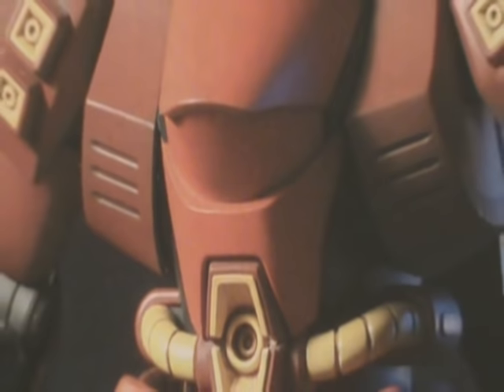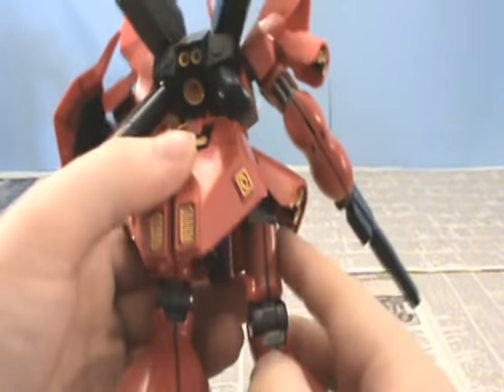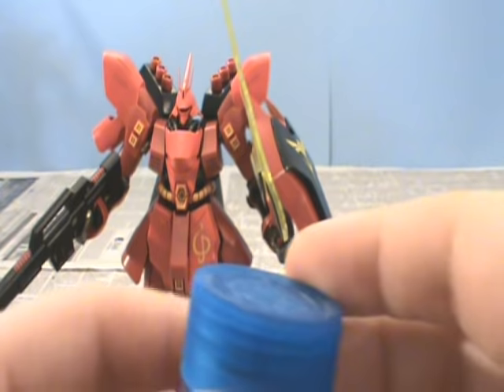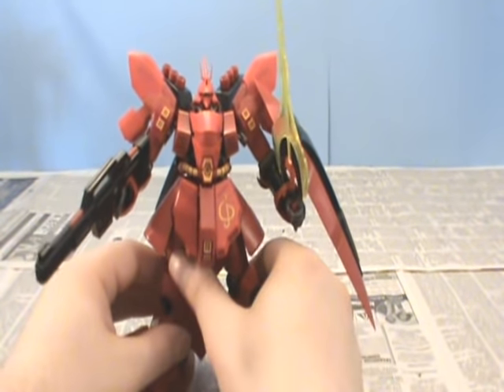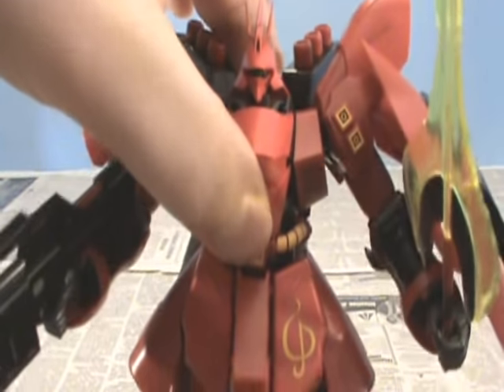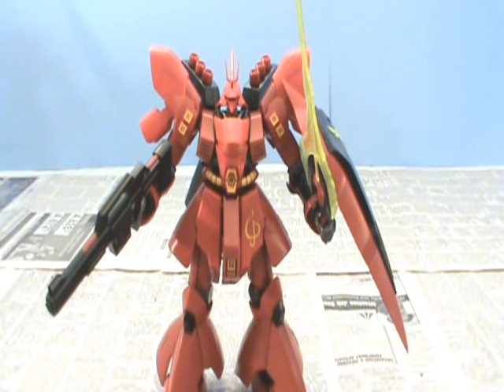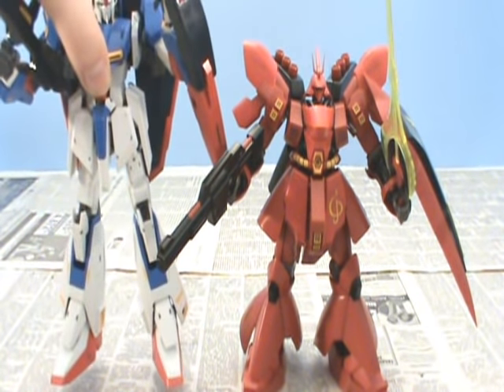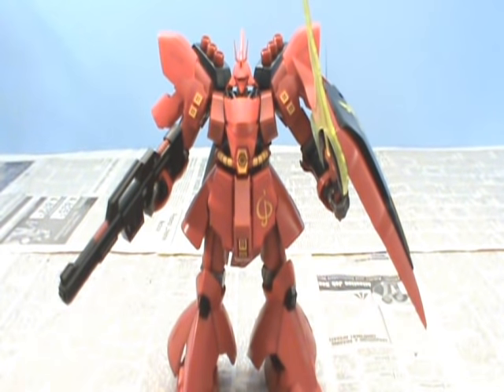HGUC Sazabi Tutorial - Finished Model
In this video, I show the end result of all the time and work I put into this model. Not intended to be a review, but more as an overview to show that the tips from my tutorial videos can create a model that looks and performs like this one, if not better.
Plus, a little added bonus clip at the end... :)
Enjoy! ^_^